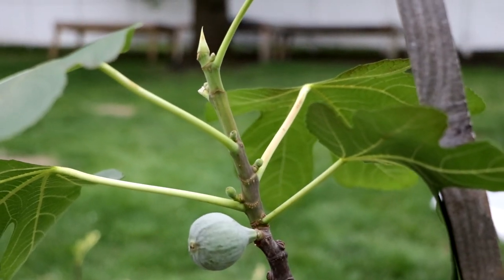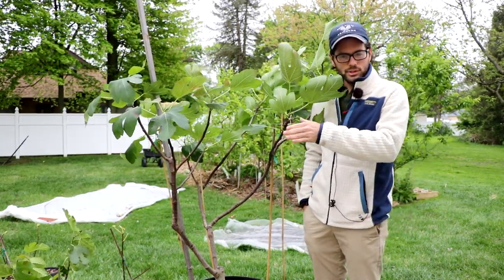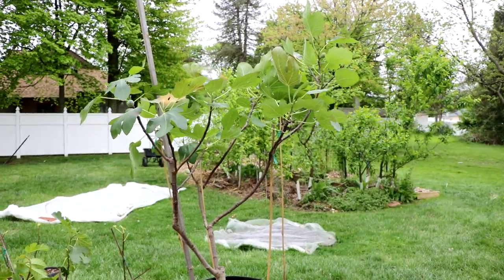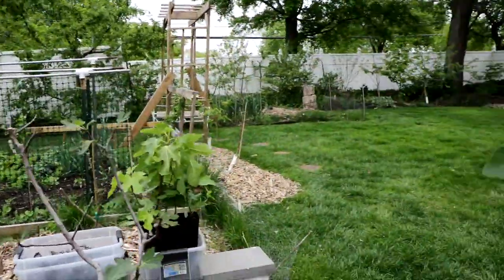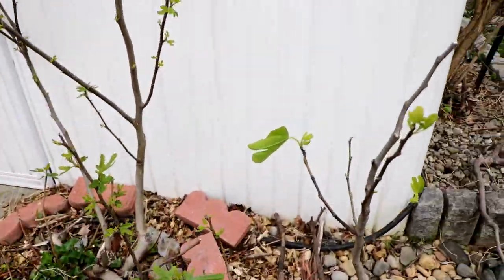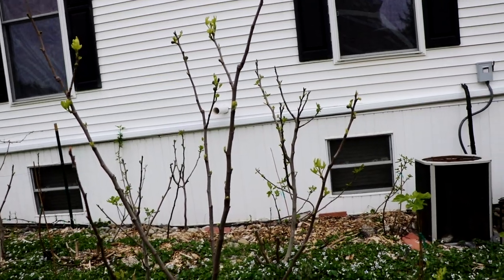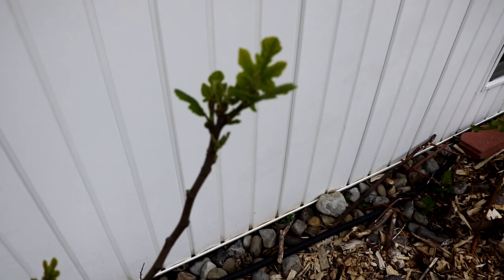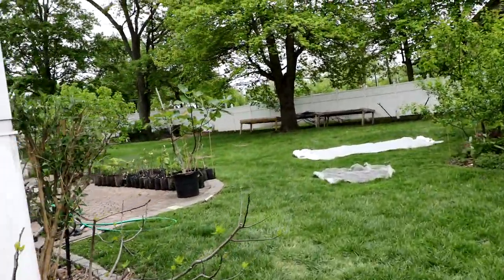Breba Figs | What are they & the Fig Varieties that Produce Them